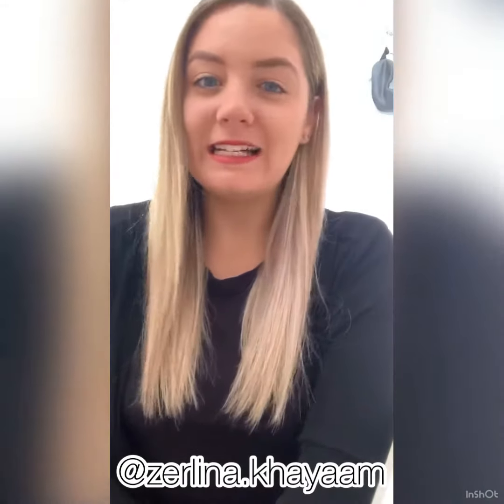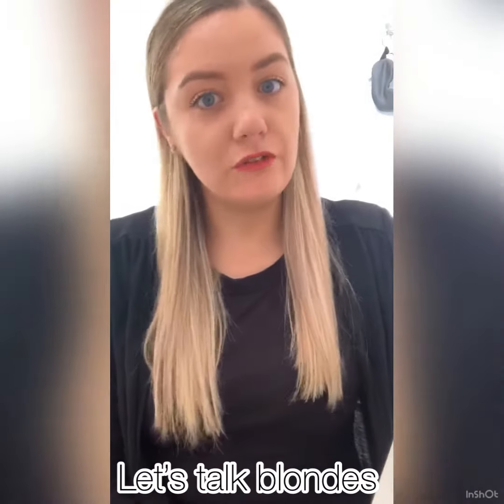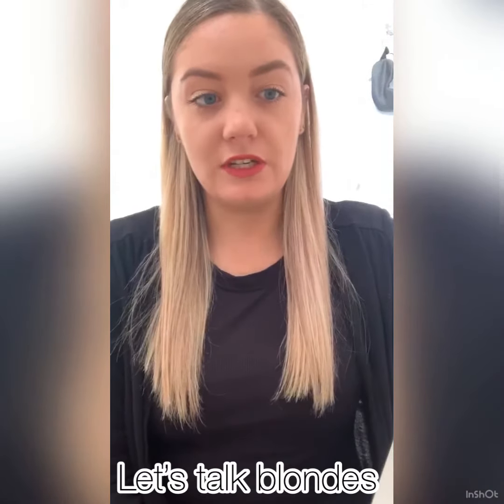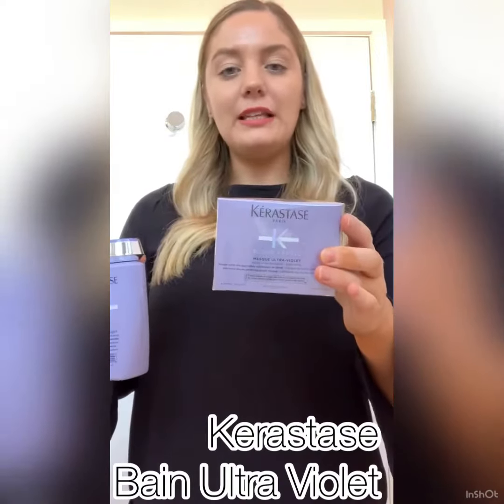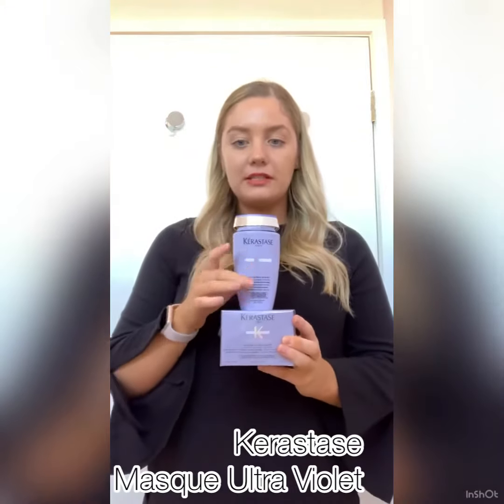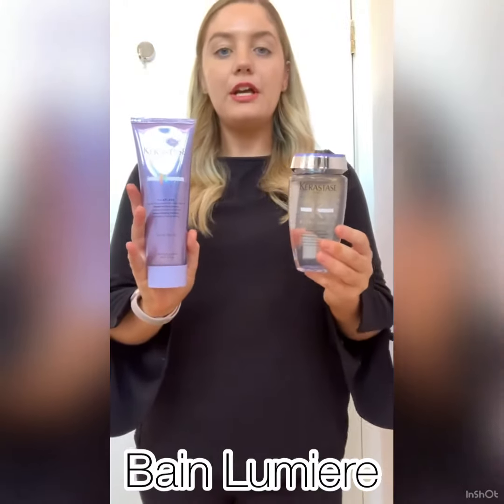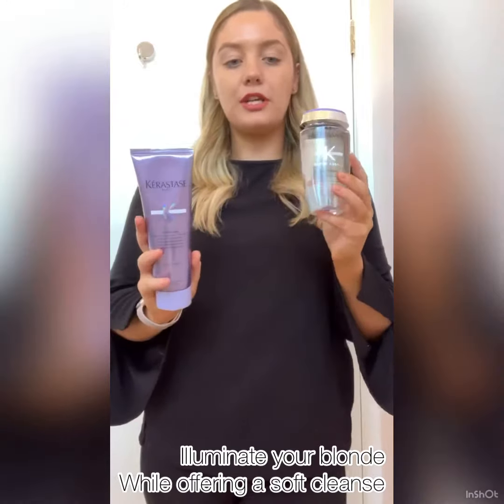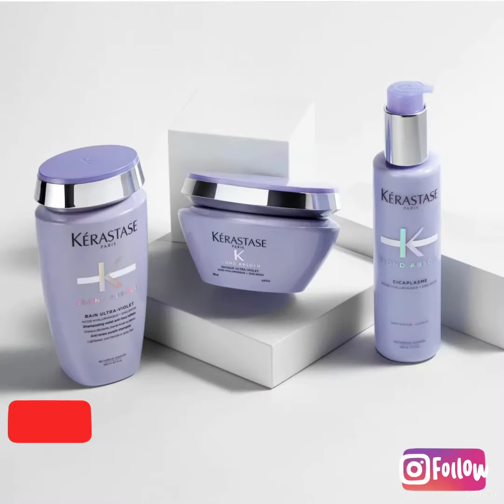Kerastase Blonde Absolu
@zerlina.khayaam helps you to care for your blonde hair after you have left the salon